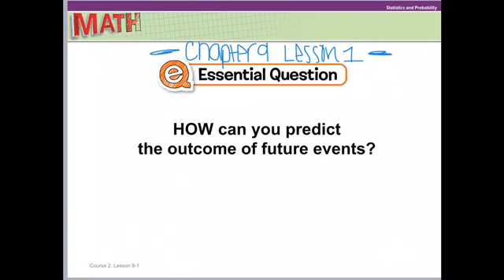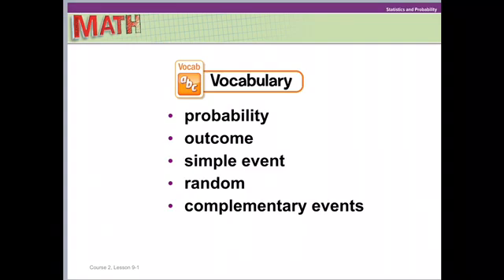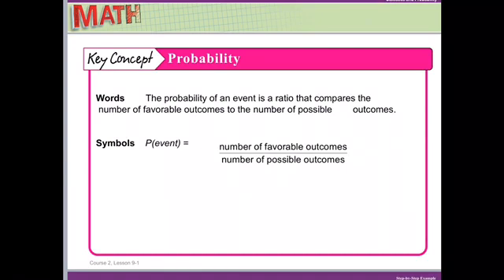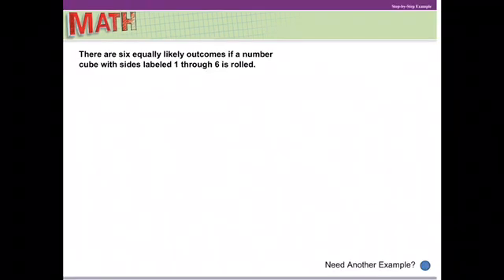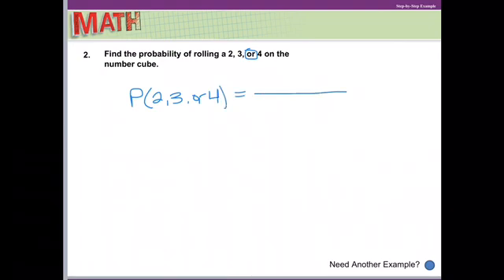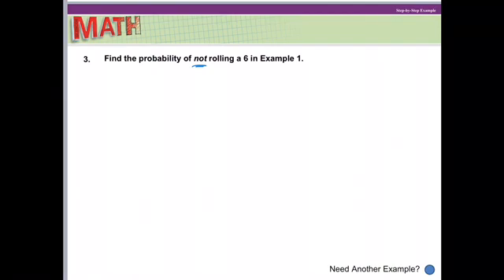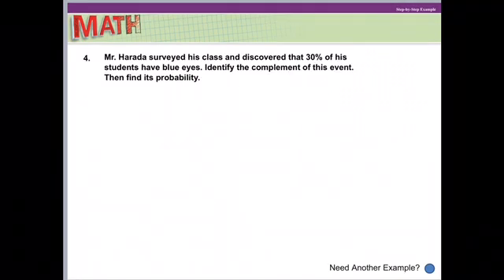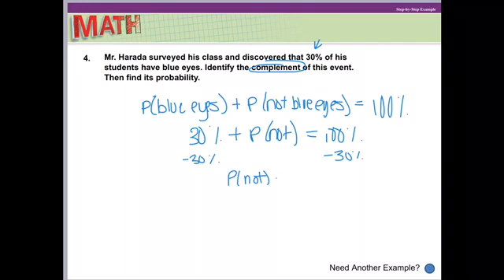9 1 Probabilities of Simple Events